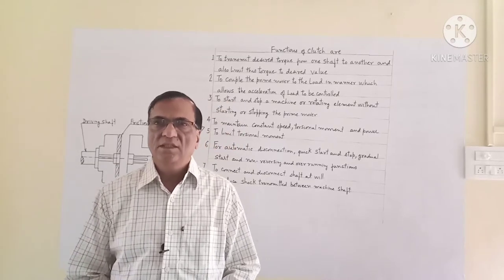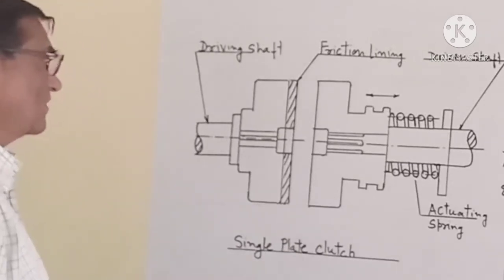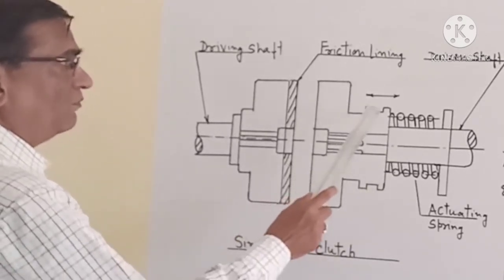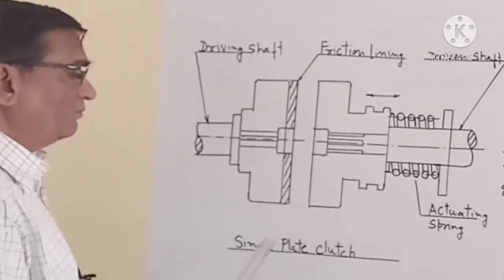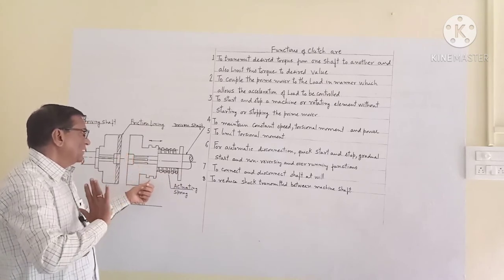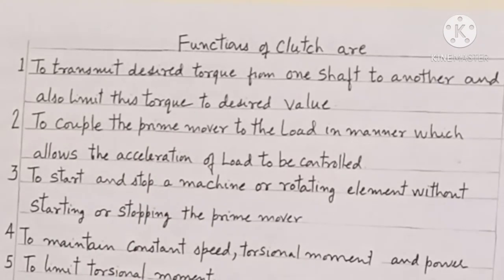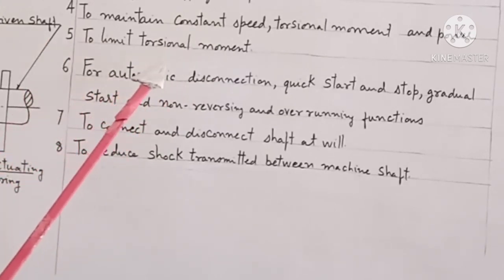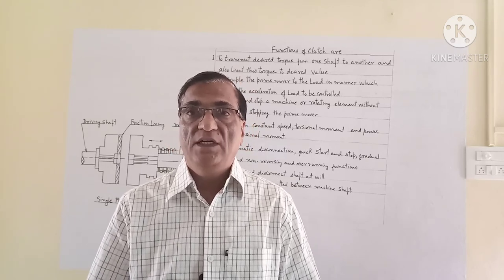working and functions of friction clutch - lecture 97